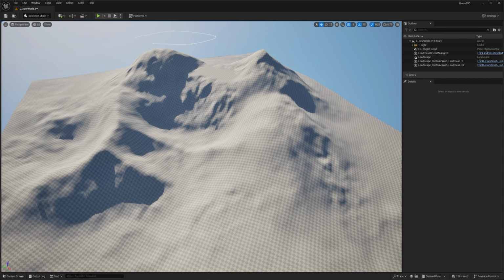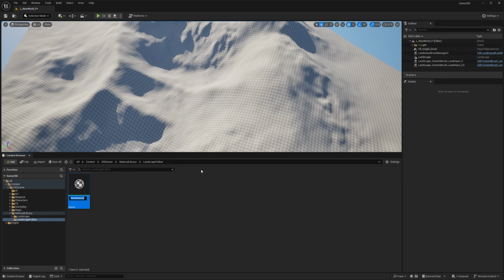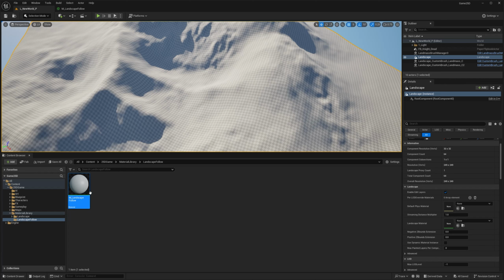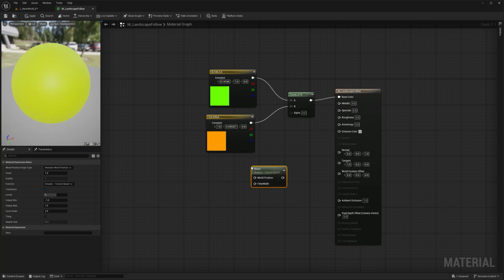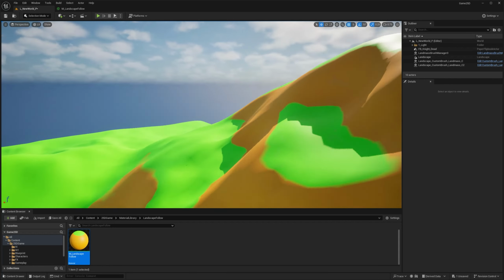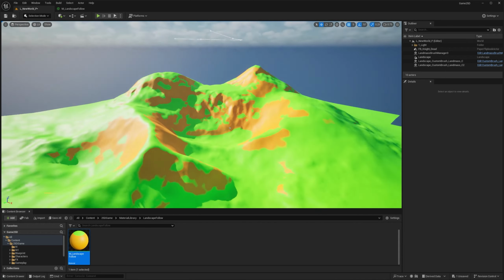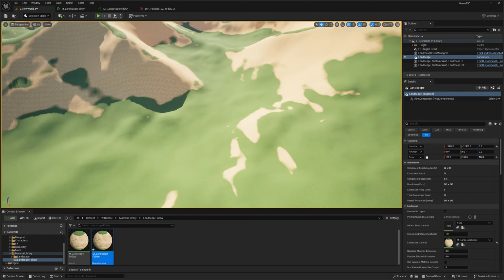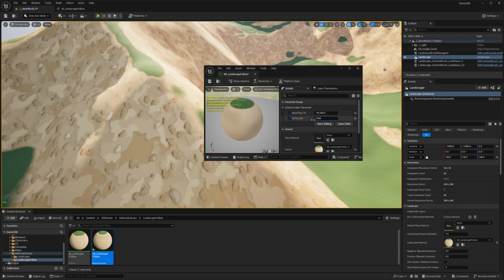Landscape Basics: Landscape Materials | 2.5D Game Course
In this lesson, Thiago Carneiro breaks down a complex landscape material into manageable steps. Discover how to blend textures procedurally and control transitions with basic layers, focusing on simplicity and practicality to create effective terrain materials in Unreal Engine.